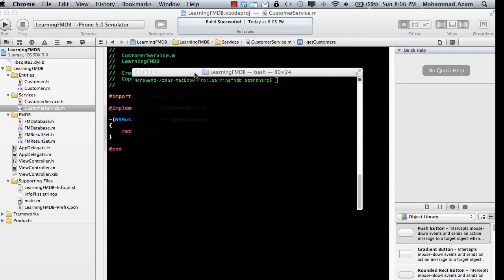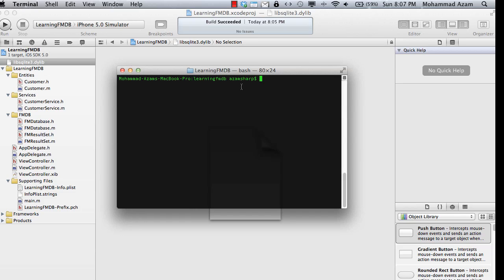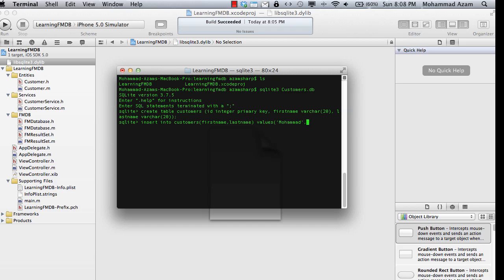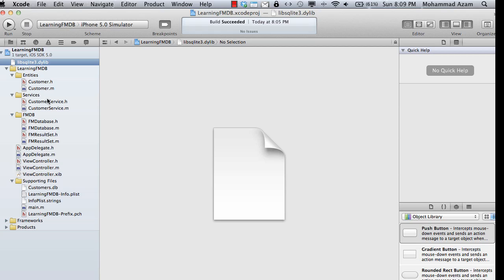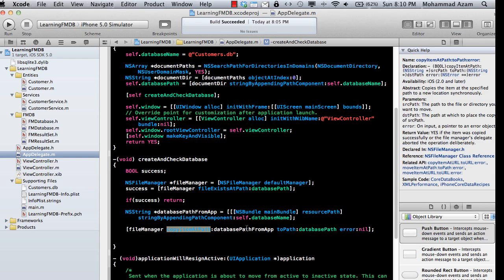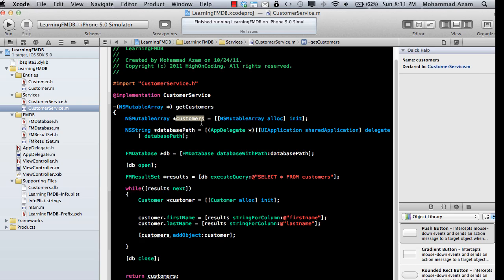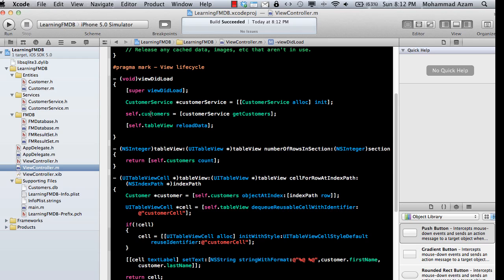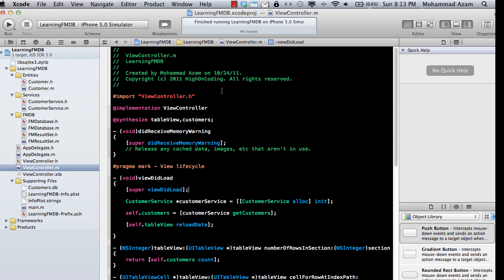Learning iOS Development Part 13 (Sqlite3 Database with FMDB)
In this screencast Mohammad Azam will demonstrate how to connect to Sqlite3 database using FMDB database. To support the AzamSharp channel please download our iPhone app called "Vegetable Tree" from the app store.